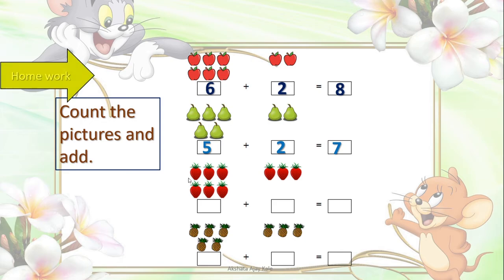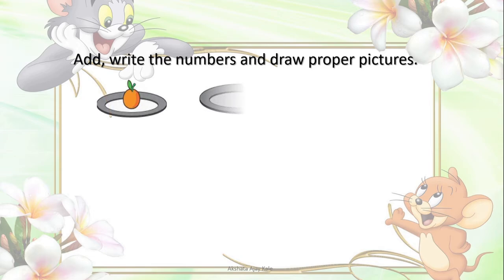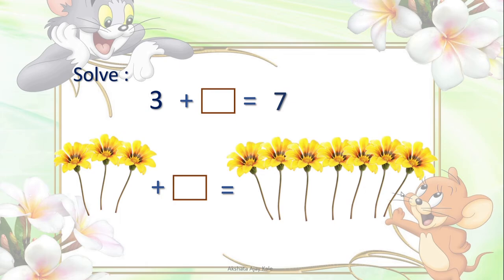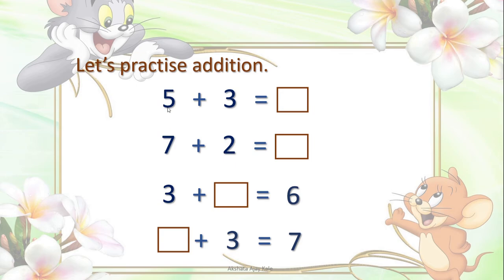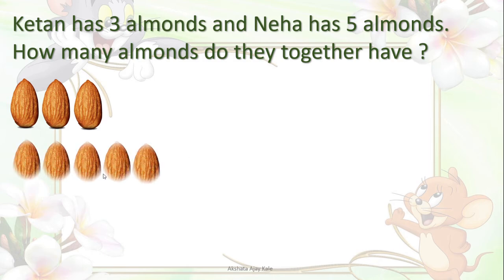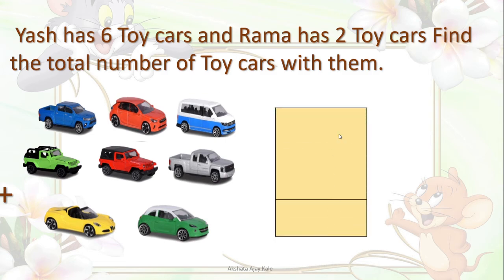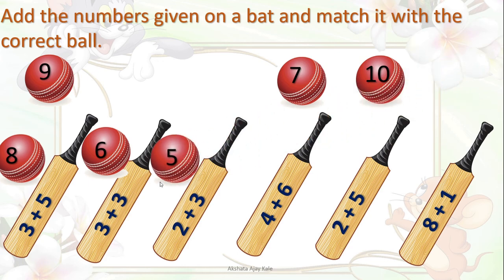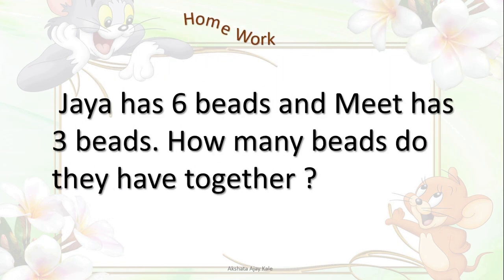Addition of Zero | Std : 1st Maths